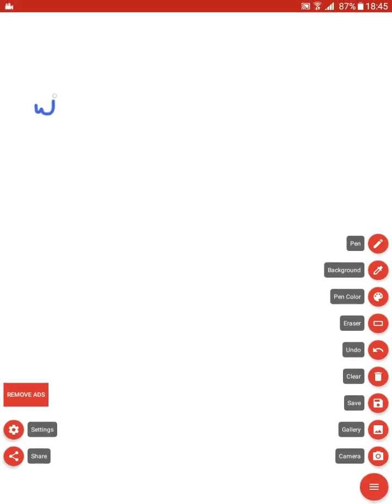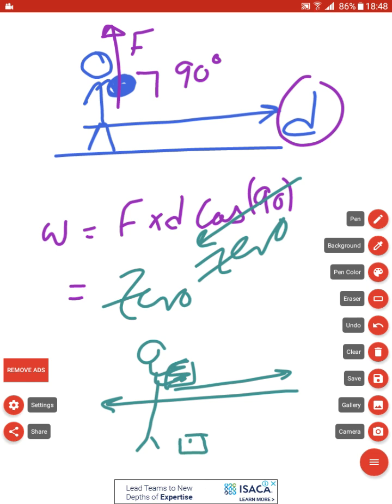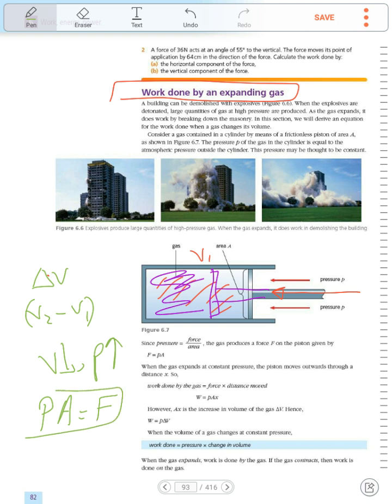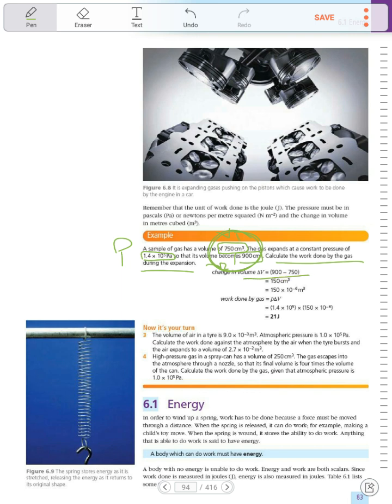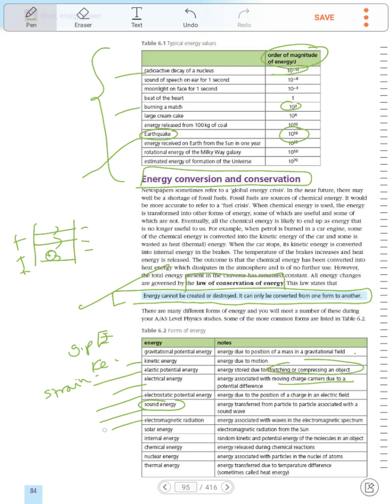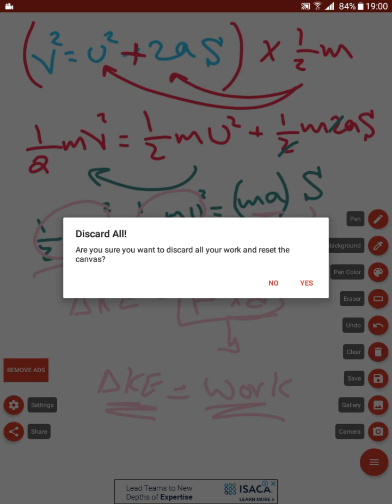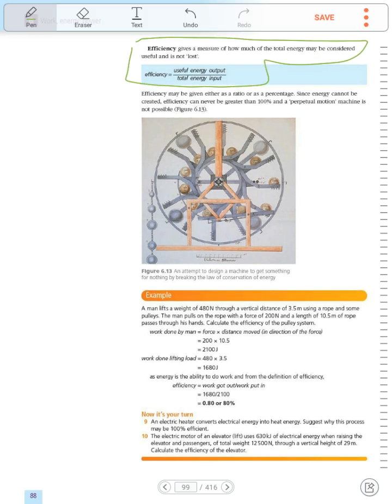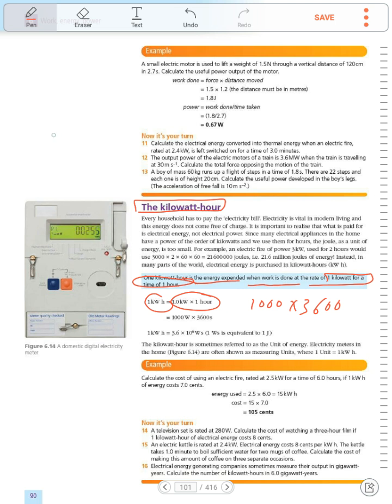Work energy and power 9702 physics AS Cambridge